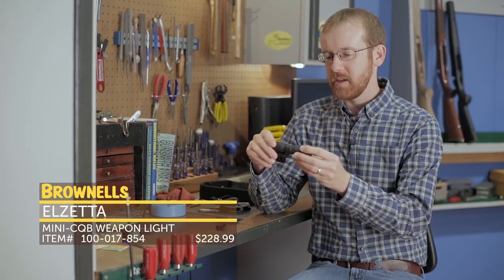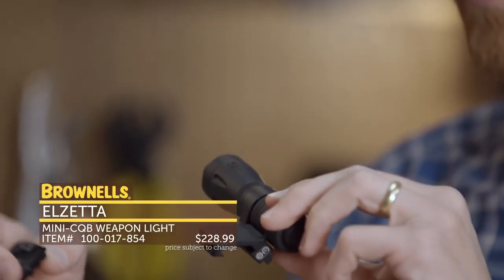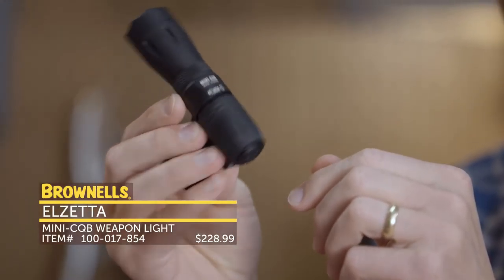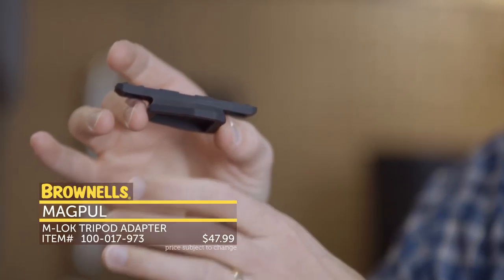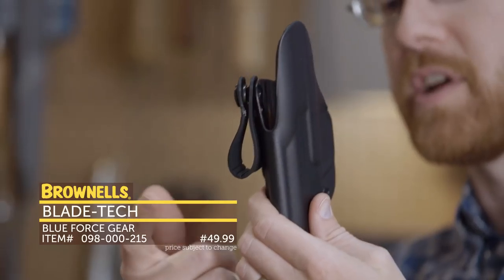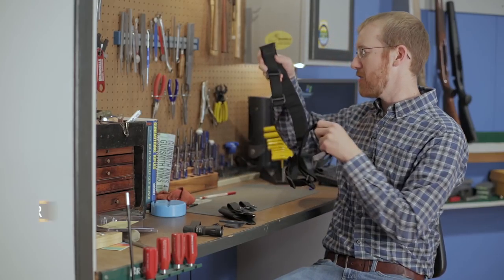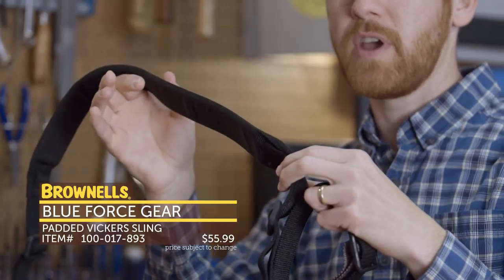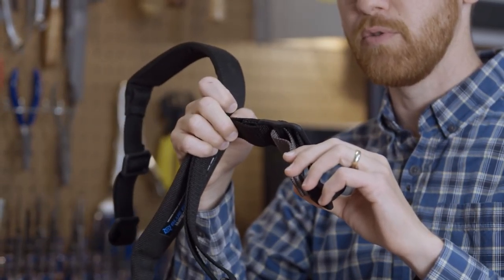New Products Week in Review 8-7-2015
Product manager Paul Levy goes over some new product releases including: Elzetta Mini-CQB weapon light 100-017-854, Magpul M-LOK tripod adapter 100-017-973, Blade-Tech Nano Holster 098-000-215, and Blue Force Gear Padded Vickers Sling 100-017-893.